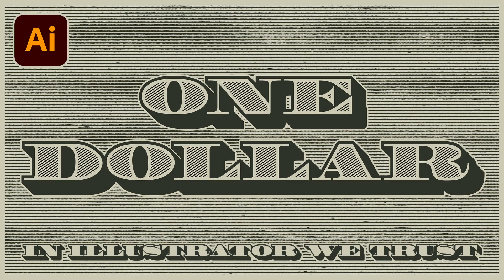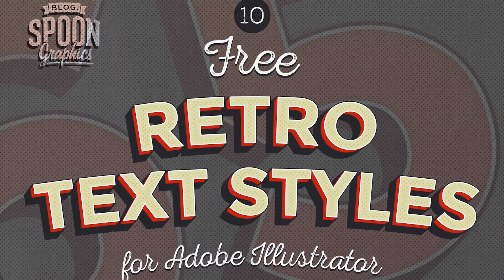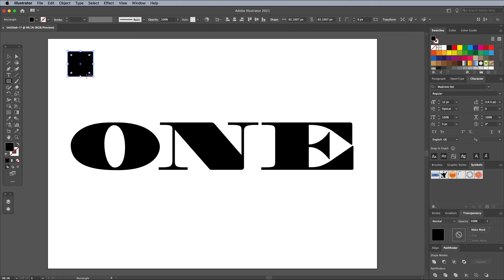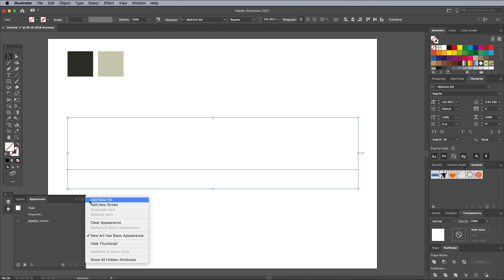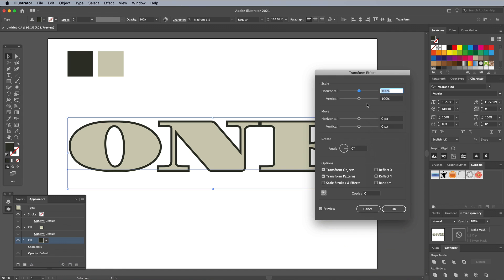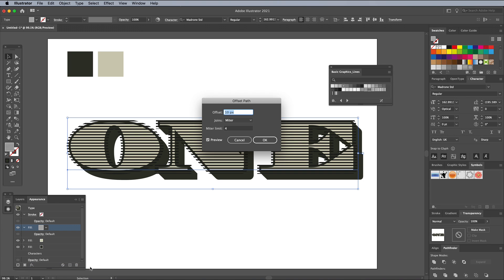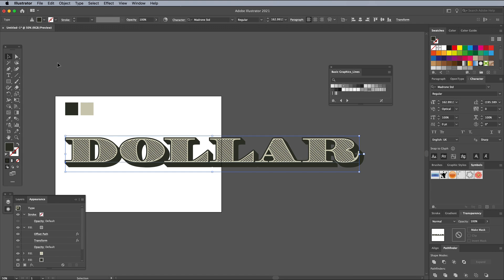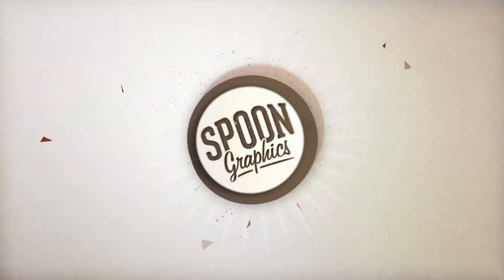How to Create a Dollar Bill Money Text Effect in Adobe Illustrator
In today's Adobe Illustrator tutorial I'm going to share some useful techniques for creating a vintage style engraved text effect just like the illustrations you see on paper money or banknotes.
By applying transformations and effects using Illustrator's Appearance panel we can preserve the live text, rather than have to first outline the text into shapes, which means it can't then be edited.
Using this same technique, you can combine various colours and effects to craft a variety of retro and vintage text styles, just like my free download of Retro Text Effect Graphic Styles for Adobe Illustrator on Spoon Graphics.